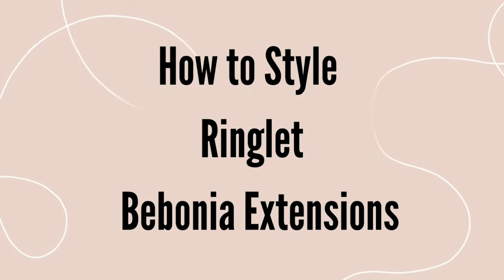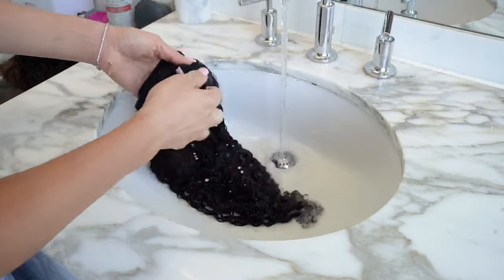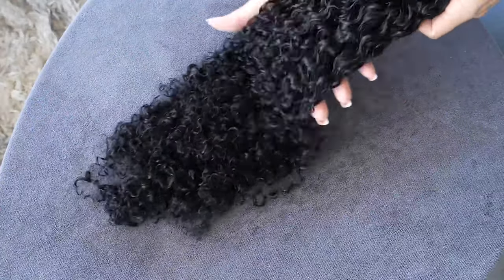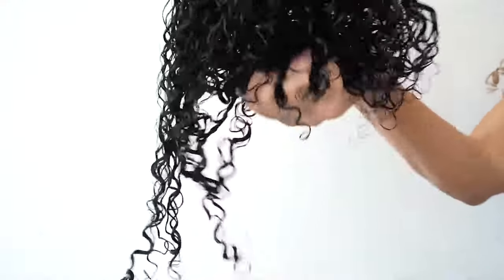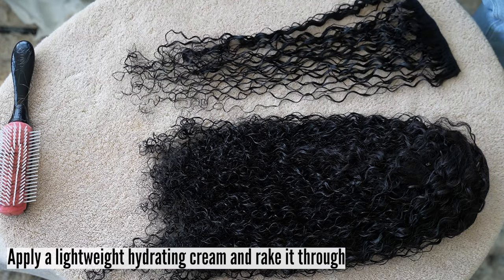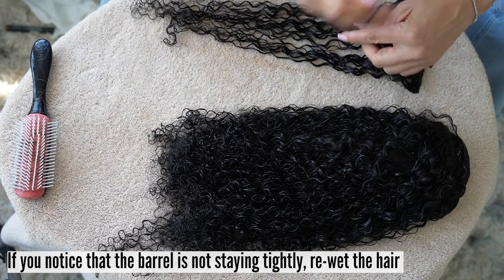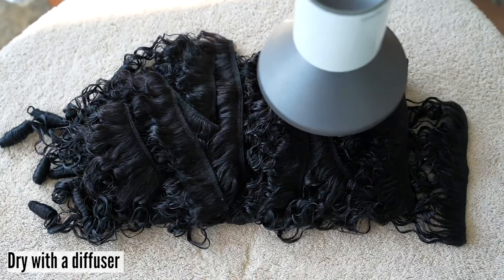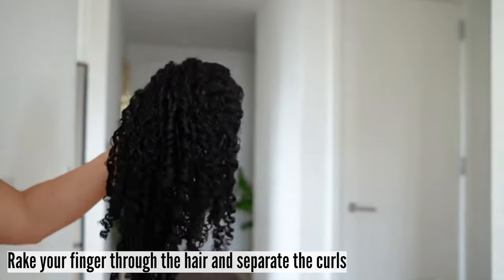How to Style Bebonia Ringlet Clip-In Hair Extensions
So your Bebonia Ringlet extensions have arrived, and now it’s time to style those beauties and slay! Our Ringlet extensions are for those of you with tight curls. In this video, we walk you through how to style your Bebonia clip-in hair extensions (Ringlet texture) using two different methods: the Wand Method and the Denman Brush Method. If you aren’t familiar with a Denman Brush, it’s a curly babe MUST-HAVE! Our styling method will help you reduce shrinkage and elongate the curls in your extensions, creating a blend that’s perfect for your natural hair type. We walk you through exactly how to style your Ringlet extensions using each of these methods in steps:

1: Wash
2: Product application
3: Detangling
4: Drying
5: Styling!

If you do not see your ideal color match, we recommend you opt for the next lightest option available and have your Bebonia extensions custom-dyed by an experienced colorist. Need help matching your hair type with our extensions?